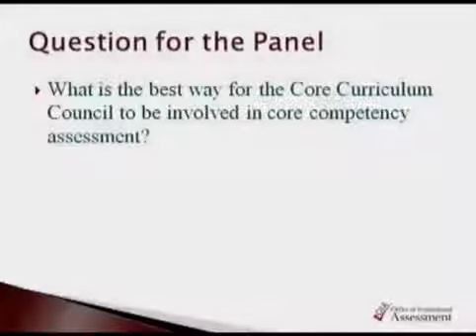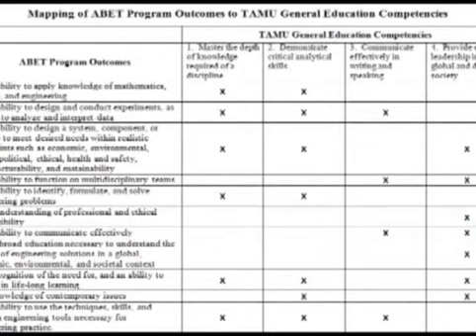Core Competencies Seminar 5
Core Competencies Seminar 5- Texas A&M